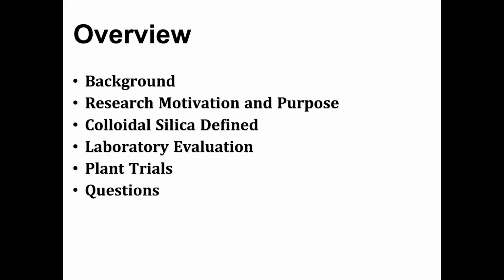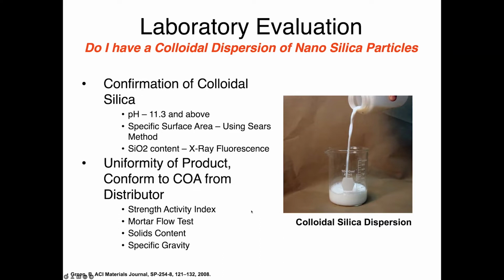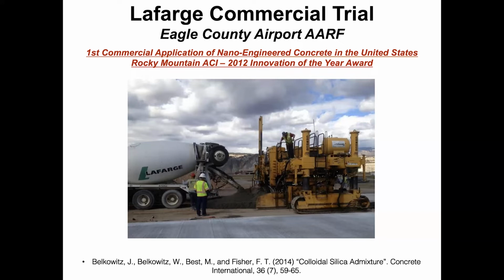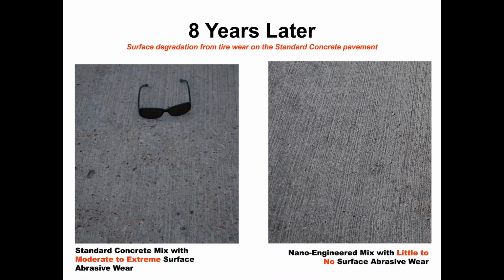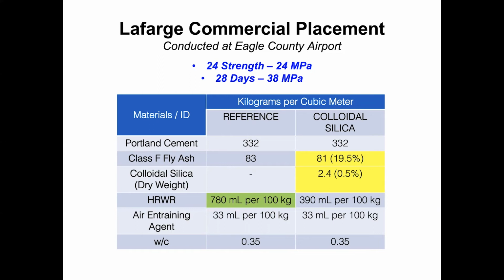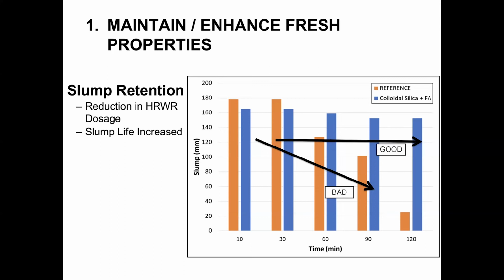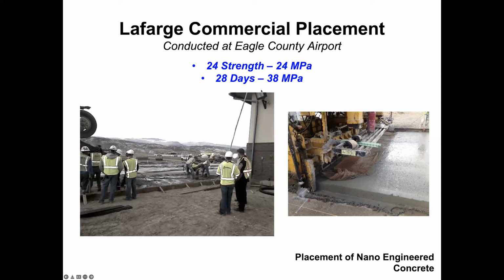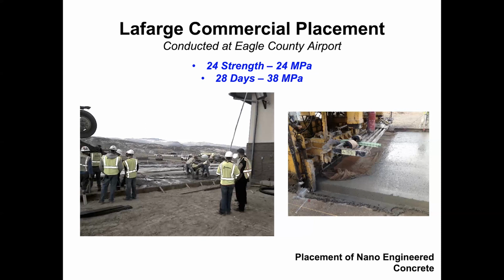Colloidal Silica - Snake Oil or Savior? - Webinar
Colloidal Silica in Concrete Association discusses the benefits of using colloidal silica. Let us know your questions in the comments below.

CONCRETE MERCH!